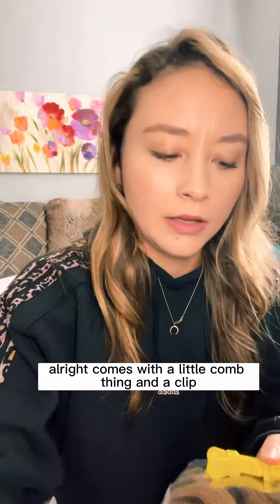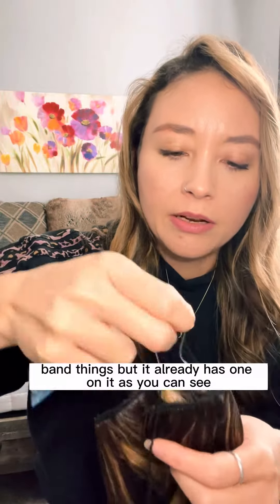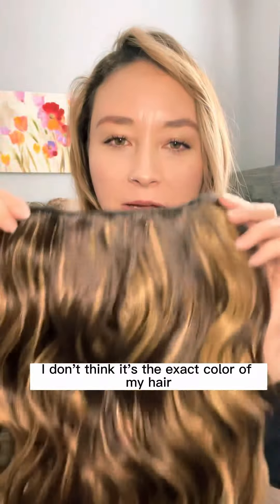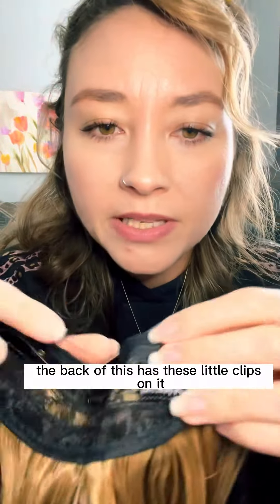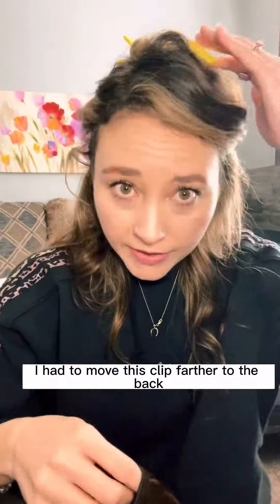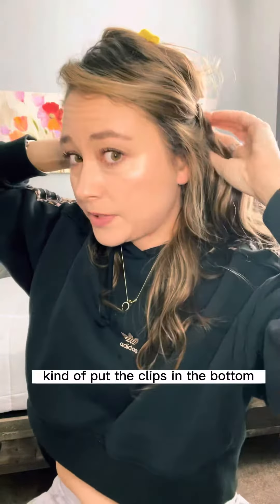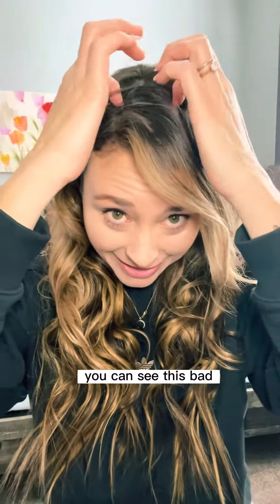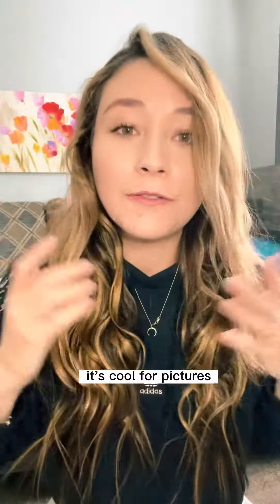Invisible wire hair extensions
Comes in so many different colors